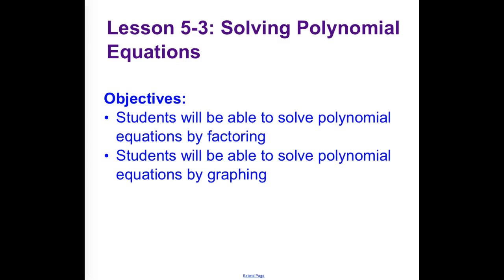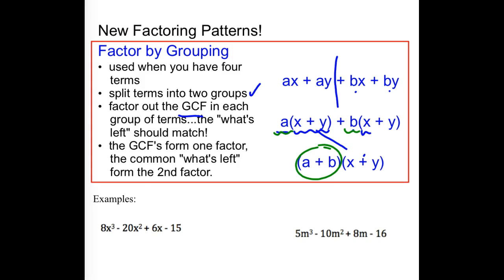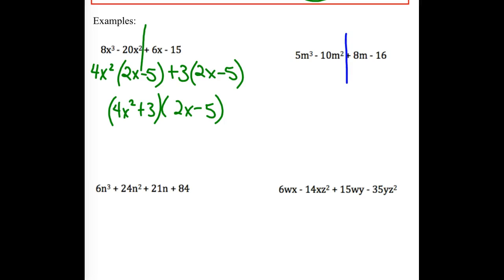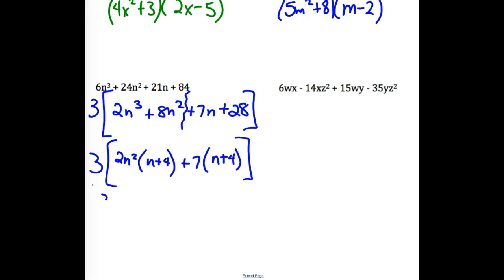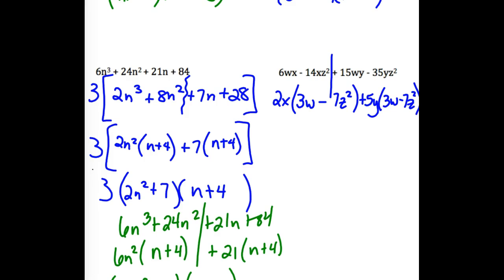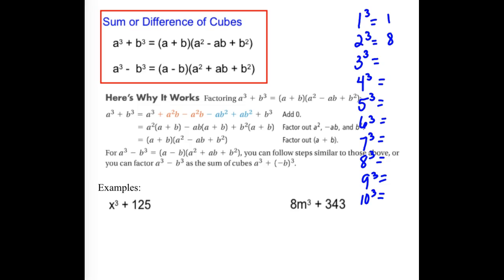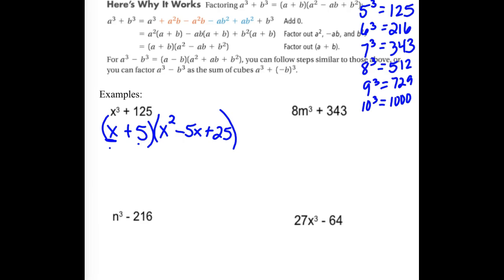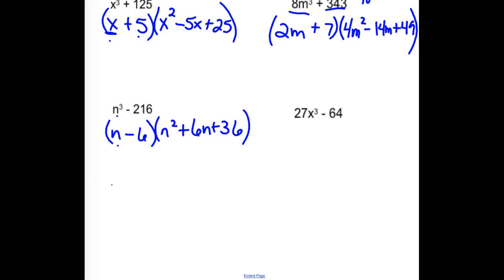Alg 2 Video Notes Sec. 5.3a